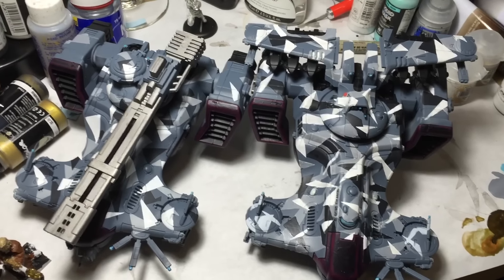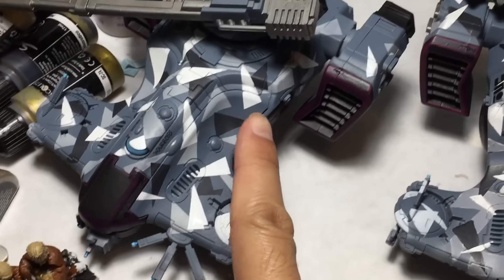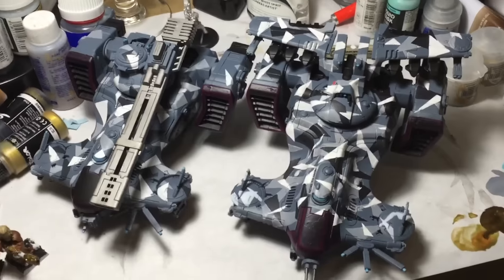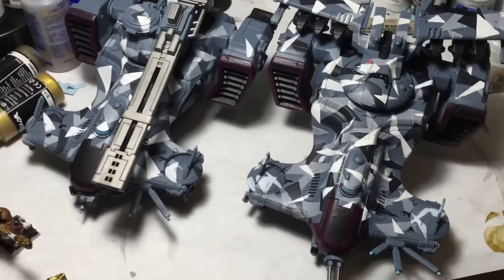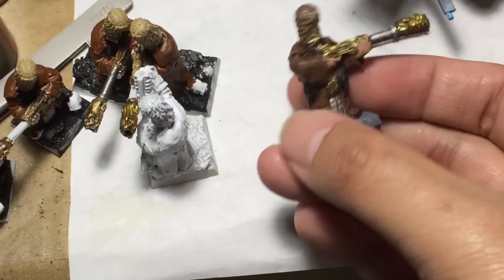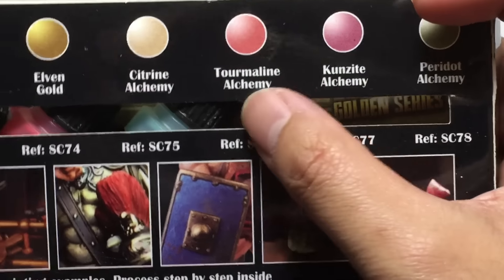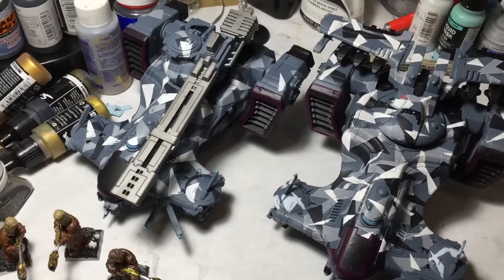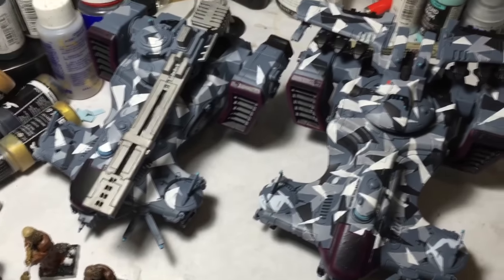Boot Camp - Day 4 - WarbossTae 2016 Painting Challenge